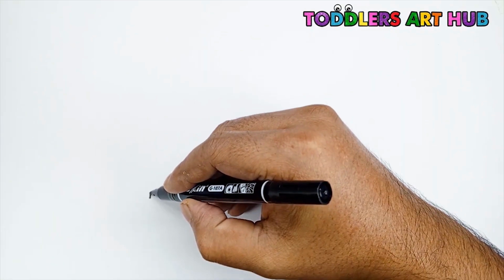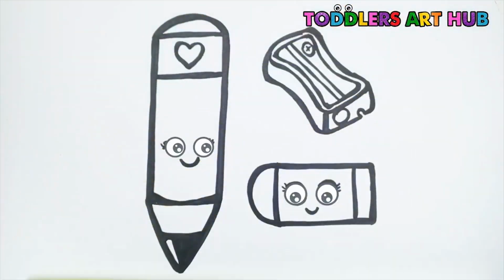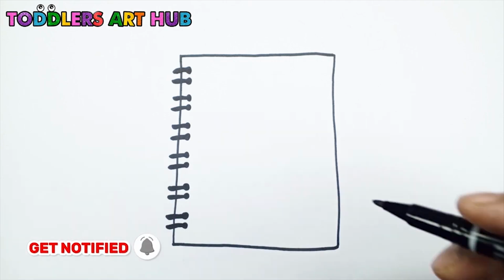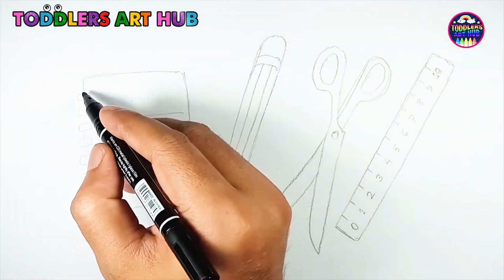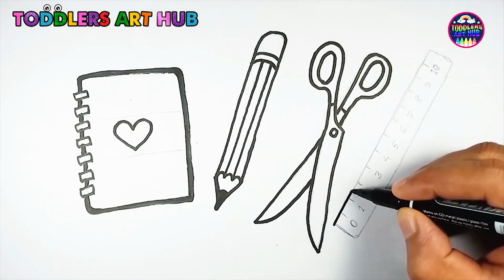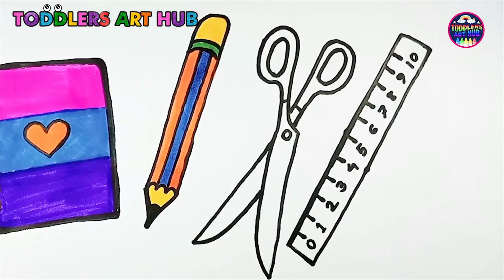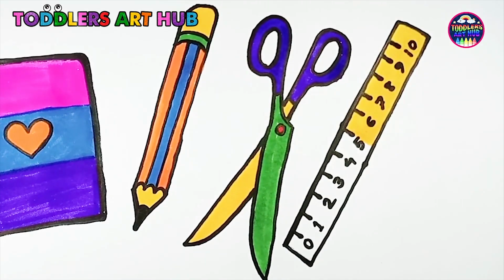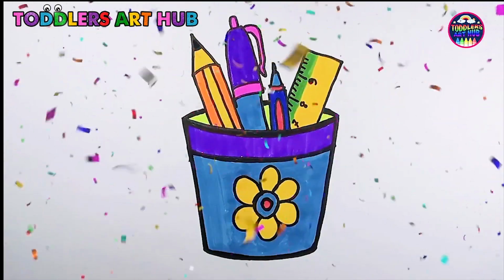Best School Supplies Drawing for Kids | Easy & Fun Back to School Drawing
🎨 Welcome to Toddlers Art Hub – where little hands create big imaginations!
In today’s video, we’ll have fun drawing and coloring step by step. Perfect for kids, parents, and beginner artists!

🖍️ Parents: If you’re looking for more fun and creative activities for your kids, check out our collection of coloring books on Amazon:
In this colorful video, we’ve combined our best school supplies drawing tutorials into one fun-packed art collection for kids! ✏️📚 From cute pencils and notebooks to rulers, crayons, and backpacks — your child will love learning to draw each item step-by-step.

💡 Perfect for:

Toddlers and preschoolers

Beginner artists

Back-to-school themed activities

Learning object recognition and fine motor skills

🌎 Subtitled and enjoyable for viewers in:
🇺🇸 English | 🇬🇧 UK | 🇩🇪 Deutsch | 🇫🇷 Français | 🇷🇺 Русский